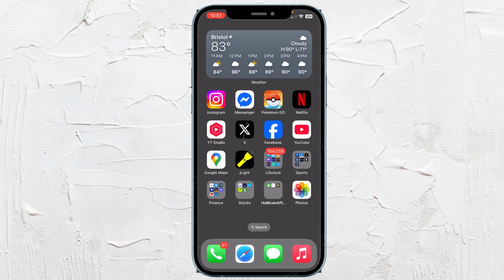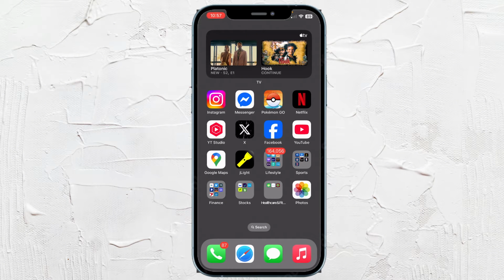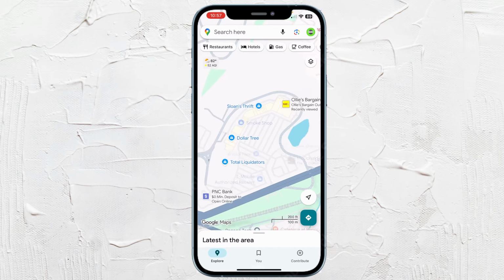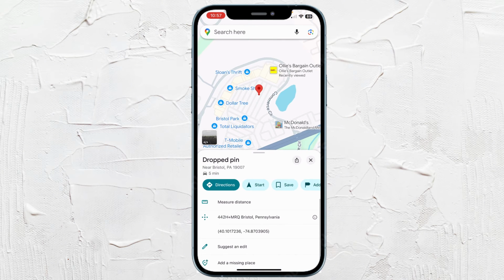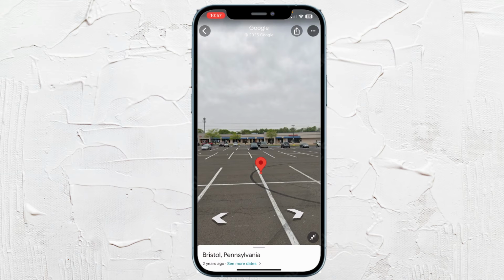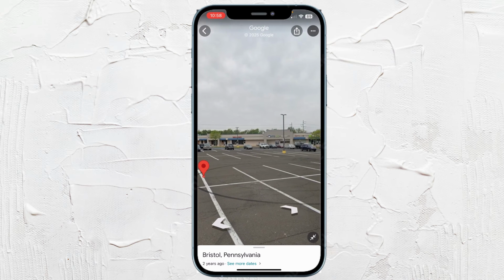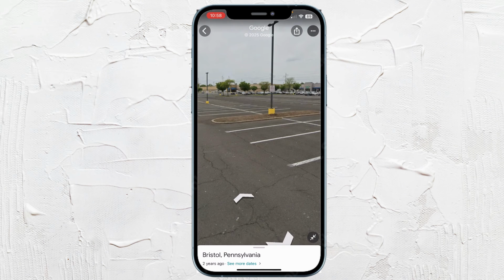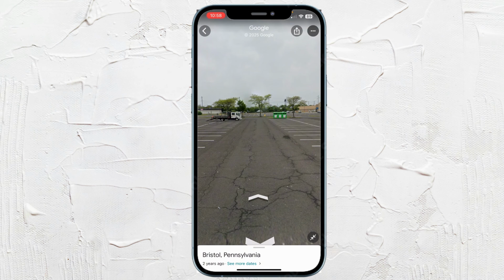How to See Street View on Google Maps on iPhone - Step by Step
In this video we show you How to See Street View on Google Maps on iPhone. Its really easy to get a real view of locations on google maps with street view! Google maps auto creates a pin and allows you to see the street view!